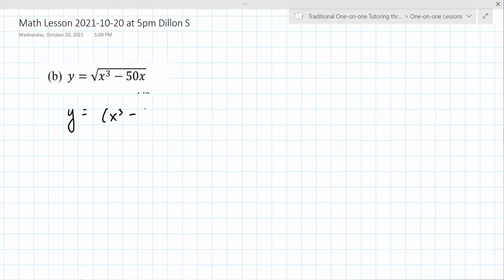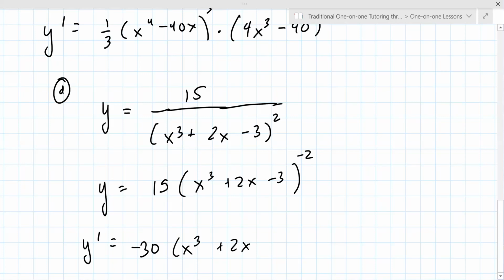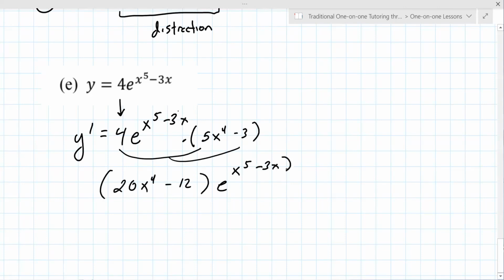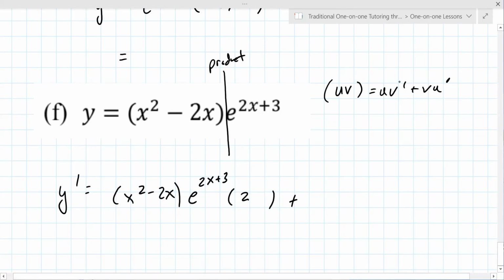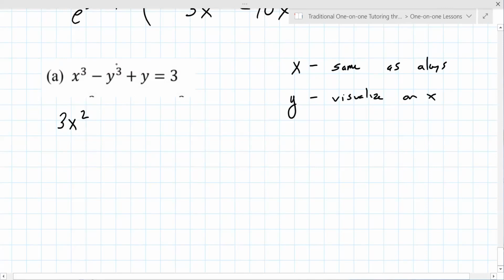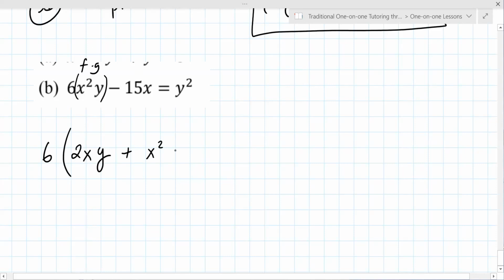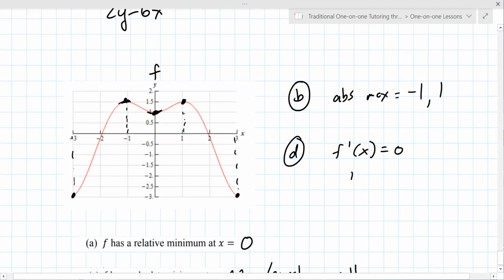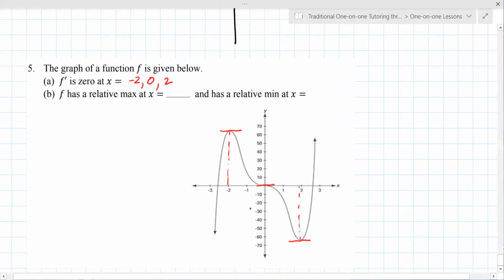College Business Calculus Lesson 2021-10-20 at 5pm Dillon S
This lesson covers a review of derivatives starting with chain rule and product rule. It also covers examples of rewriting functions before taking the derivative. Next it covers examples of exponentials and logarithmic derivatives. Finally, it covers a review of relative min, relative max, absolute min, and absolute max as well as horizontal tangents.